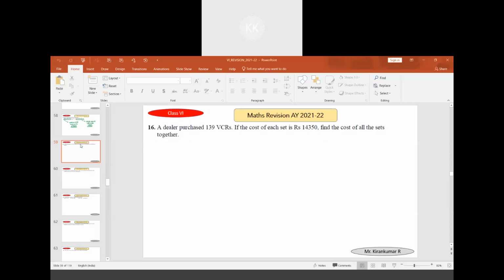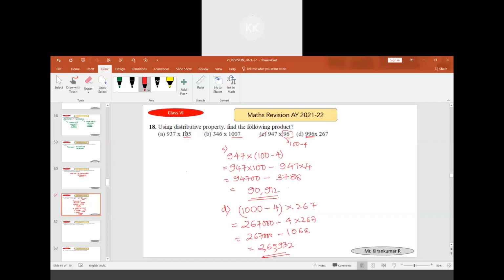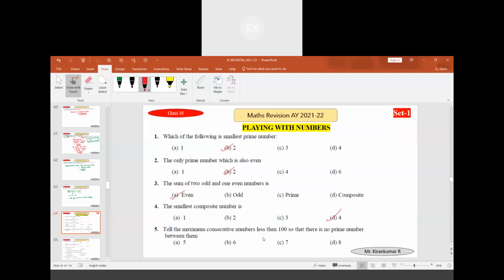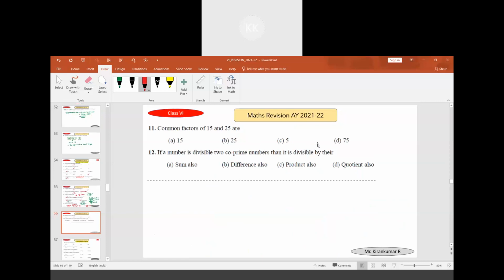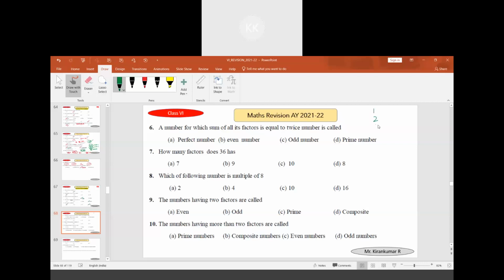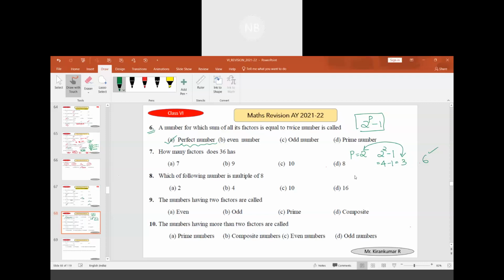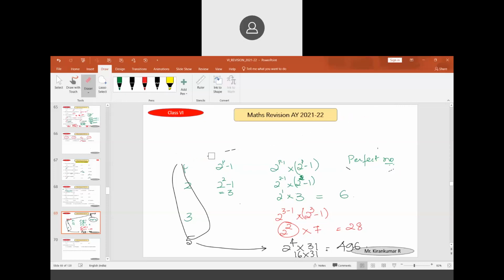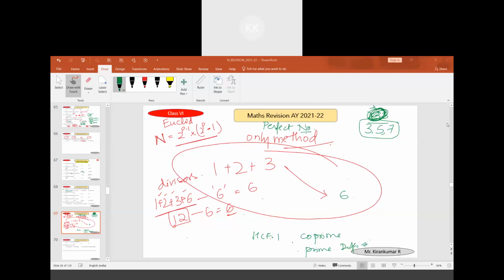VI_Maths_17Feb2022